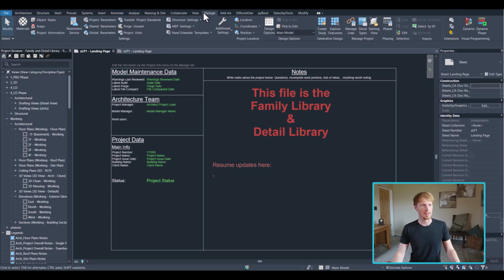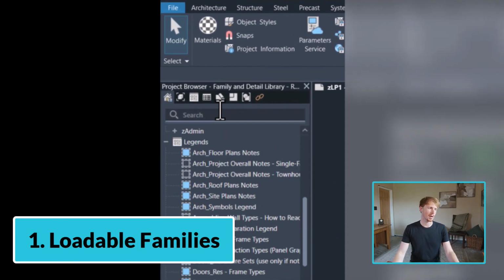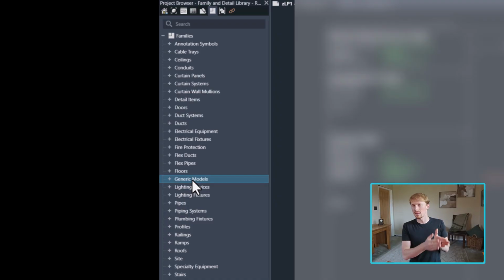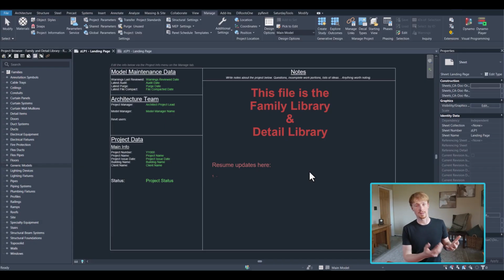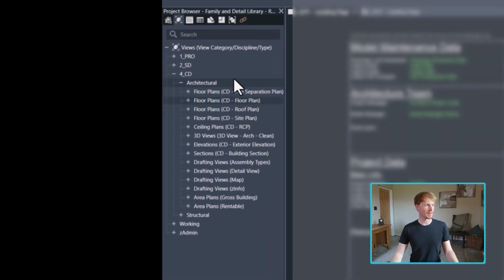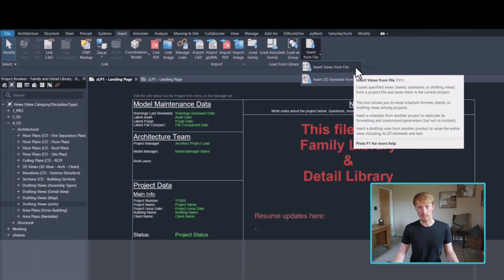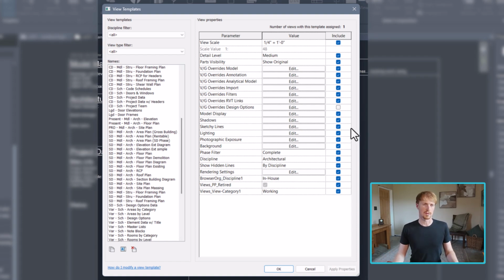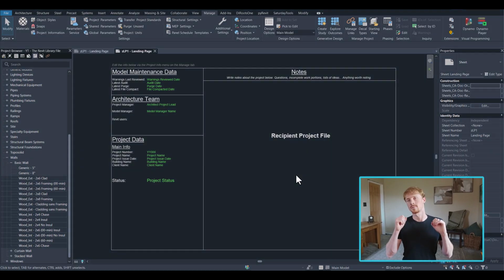Amass a Treasury with the Revit Library File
Now that you have a Revit template file, you will need content to use in each of your new projects. The library file gives you a place to store what you have made so you need only make each creation once, and I describe some details of how to make the most of a your library. This will save you time and effort, and lead to enjoying making models time and time again!

Chapters:
0:00 Intro
0:32 Transfer Project Standards menu
2:25 Loadable Families
4:43 System Families
7:22 Drafting Views
9:59 View Templates
13:24 Outro